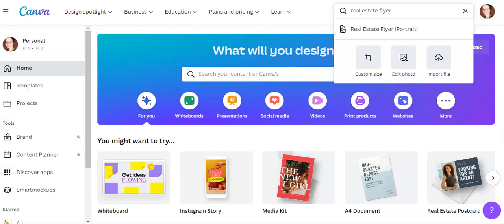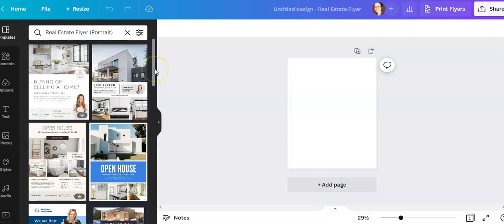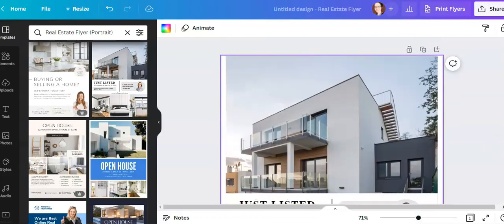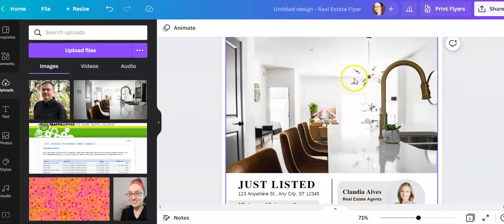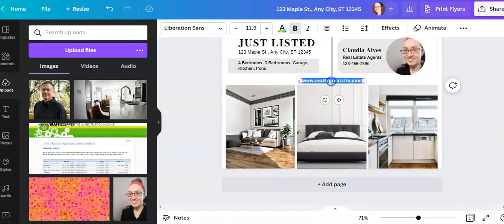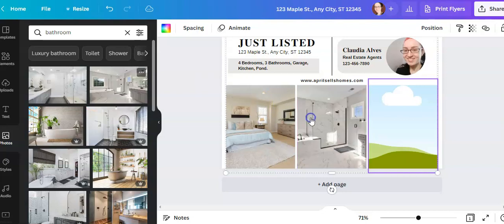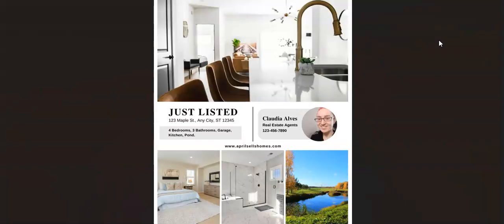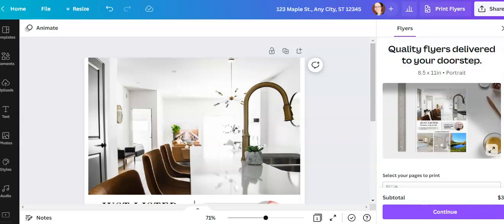How to Create Free Real Estate Flyers: Step-By-Step Tutorial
Learn how to create real estate flyers for free using Canva!

Today’s real estate agent has several ways to use listing flyers, depending on their business plan and marketing strategy. A great real estate flyer is eye catching, easy to read and provides details to entice a prospective buyer to learn more. Choose from many downloadable real estate flyer templates in Canva for help designing a listing flyer. Evaluate the home features worth highlighting for a listing, and then select the template that will most effectively market that home.

This means I earn money whenever you purchase a product that I link to. At the same time, I must say that my core goal is to always recommend useful and valuable resources and content that empowers and educates real estate professionals.